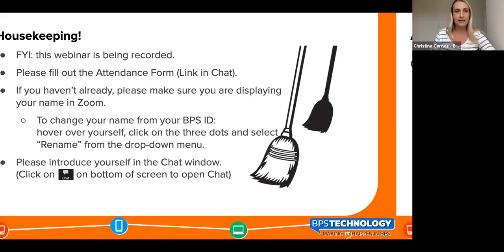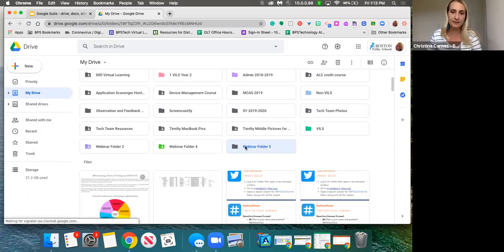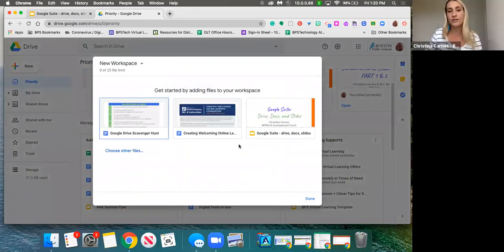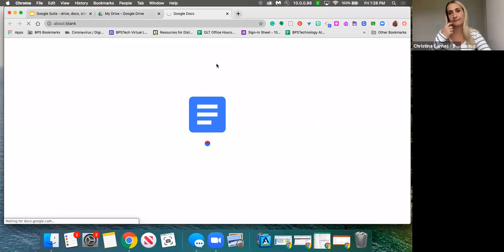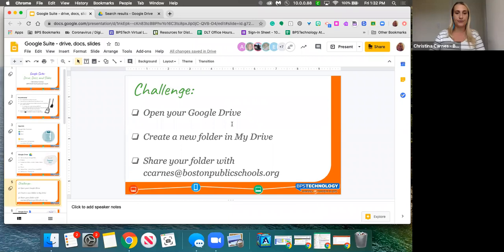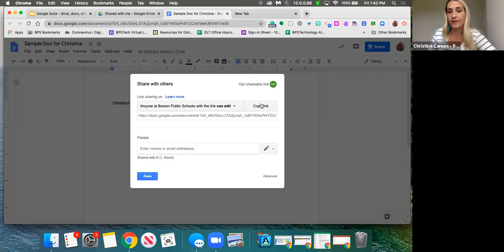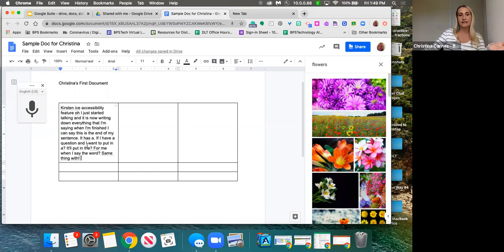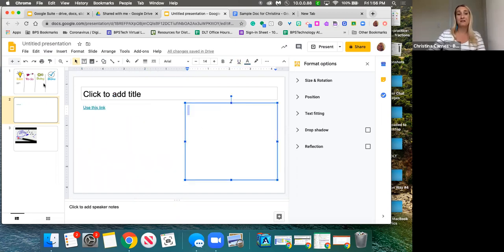Google Suite Basics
Learn the basics of the most popular Google applications. Explore how to get started with Google Drive, Docs and Slides.